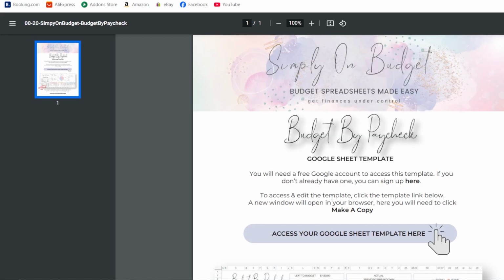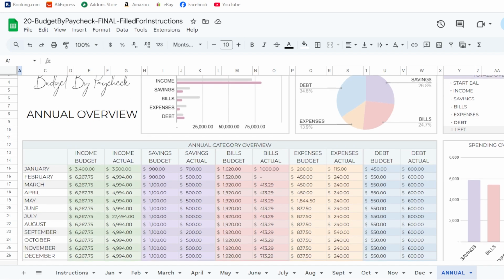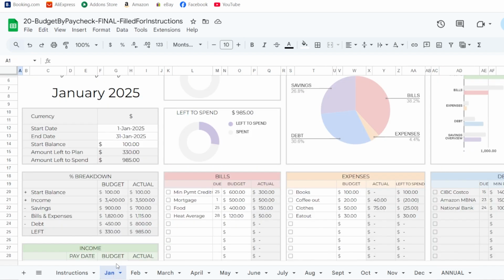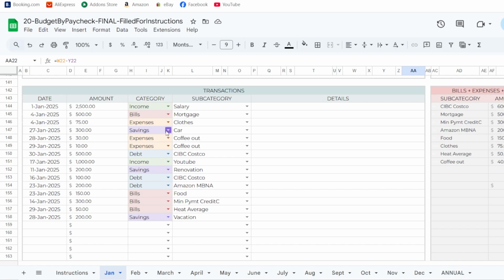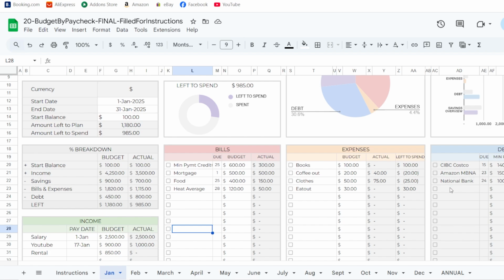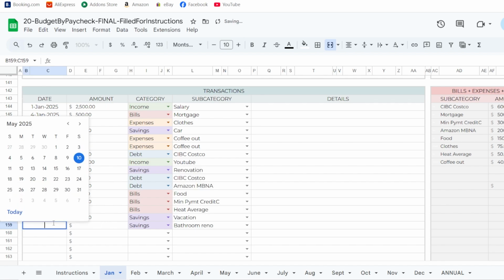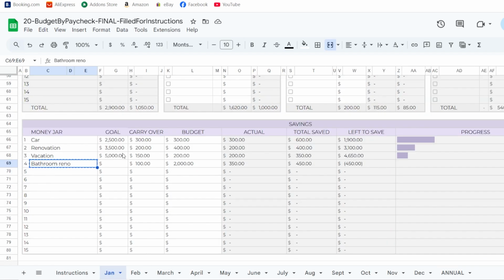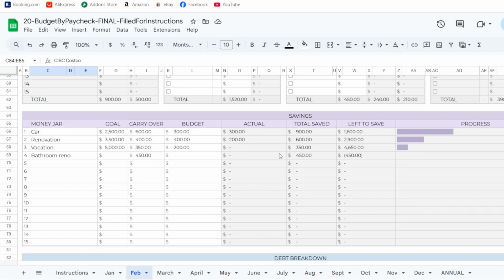Budget By Paycheck Spreadsheet Template for Google Sheets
Take control of your finances with this Google Sheets Budget by Paycheck Spreadsheet—perfect for monthly, weekly, or biweekly budgeting. Designed with 12 pre-filled monthly tabs and a powerful Annual Summary tab, this template makes it easy to track your income, expenses, and financial goals throughout the entire year.

✅ What’s Included:
12 Monthly Budget Tabs (January–December)

1 Annual Tab (auto-calculates all monthly totals)

Transactions Log

Overview Table by Category

Visual Charts & Graphs

Currency Customization

Fully Editable and Beginner-Friendly

Instant Download + Easy Copy to Google Drive

🧠 How It Works:
Input your income and customize your expense categories.

Log your expenses and watch the dashboard update automatically.

Analyze your monthly and yearly spending habits with auto-summed totals.

Discover budget leaks like coffee runs, takeout, or salon visits—over an entire year!

🌍 Use it Anywhere:
Supports all currencies and works globally. Just change the currency in one place, and it updates throughout the spreadsheet.

📥 Delivery:
You’ll receive a PDF download with a direct link to your Google Sheets template. Just click “Make a Copy” and start budgeting instantly.

📌 Why This Budget Spreadsheet?
Unlike most templates, this one gives you annual totals—a feature most budgeting tools leave out. Whether you’re saving for goals or just trying to stop the money leaks, this spreadsheet will help you stay on track all year long.